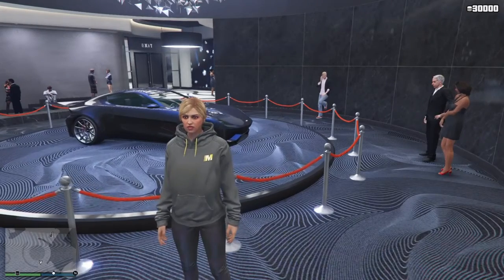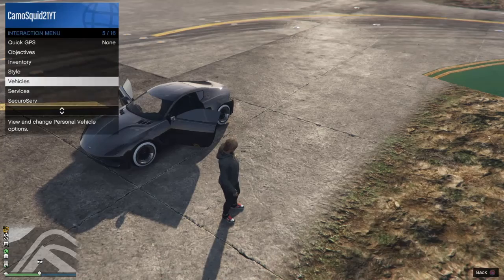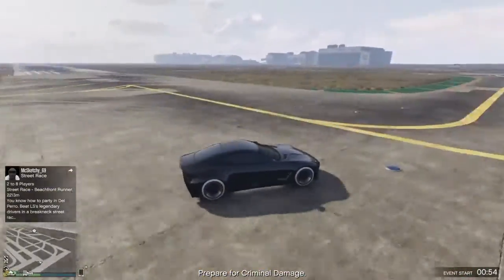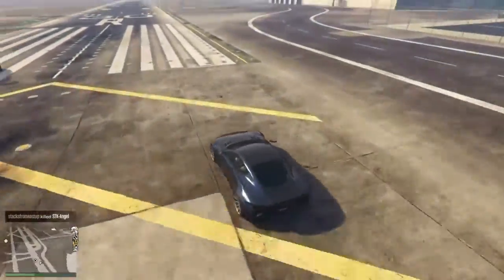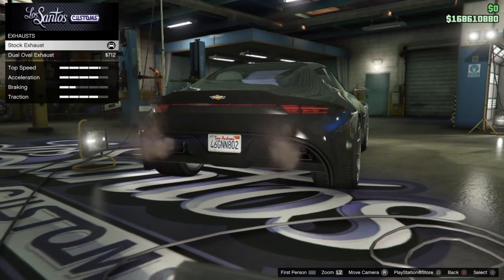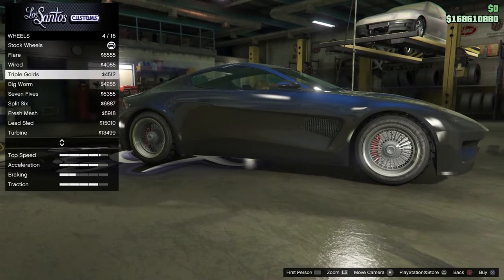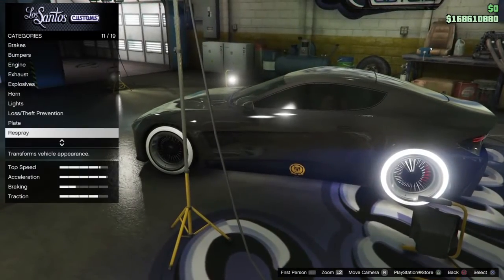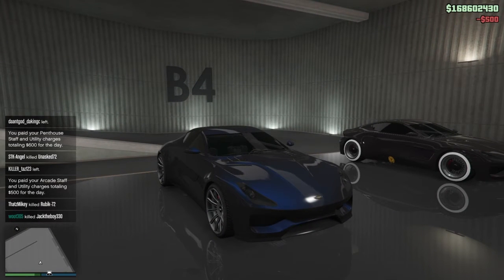Collecting My Brand NEW Aston Martin! (GTA Online, Dewbauchee Specter)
Hello ladies and gentlemen, welcome back to another video! This is my win and review of the vehicle placed upon the casino podium by Rockstar. If you would like to watch another video or more like this one, check out the playlist below.

I make gaming content on games I enjoy playing, in the hopes you will enjoy it as well.